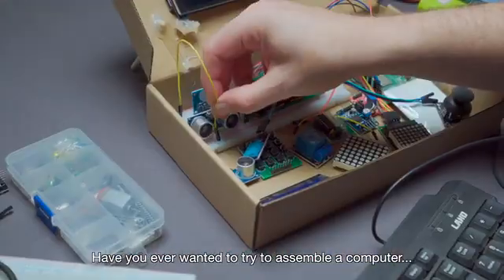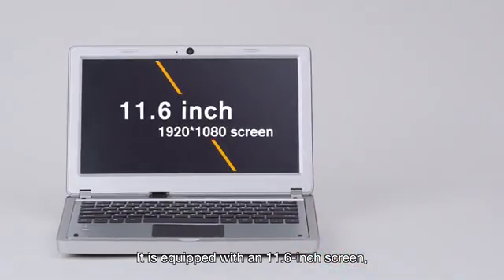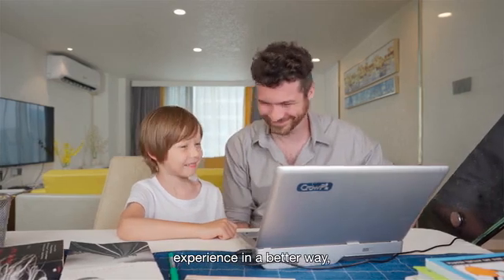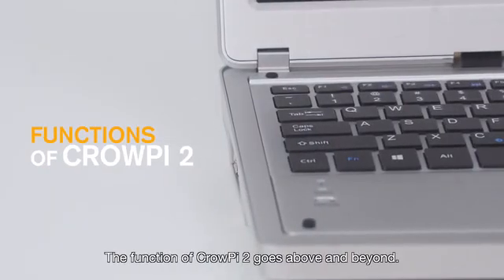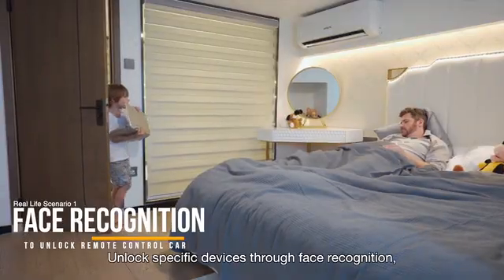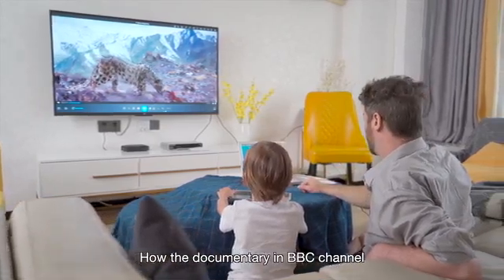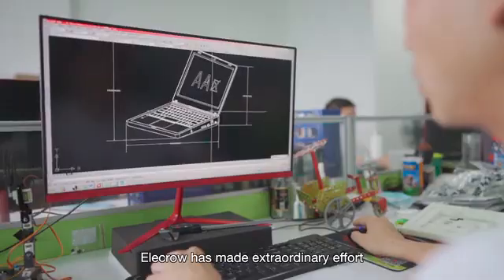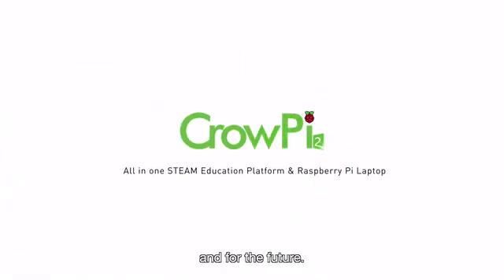CrowPi2 - STEAM Education Platform & Raspberry Pi Laptop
CrowPi2 is an all-in-one device based on Raspberry Pi that is just as suitable for STEAM education, portable laptop.

Introducing CrowPi2
Like CrowPi, CrowPi2 combines Raspberry Pi and a range of other affordable, educational computer components. Throughout the development of CrowPi2, our goal has remained the same: to create something that people can use to learn, to explore, and to have fun. We want CrowPi2 to be a device that people can rely on in any and all environments – something that is just as powerful and useful for using as a portable laptop, also for learning about STEAM education. Featuring 22 kinds of common sensors& modules, and independently developed software, CrowPi2 is exactly what you need to discover all the joys of Raspberry Pi. From CrowPi2, you can learn Python, Scratch, AI, Minecraft through programming in an easier way.